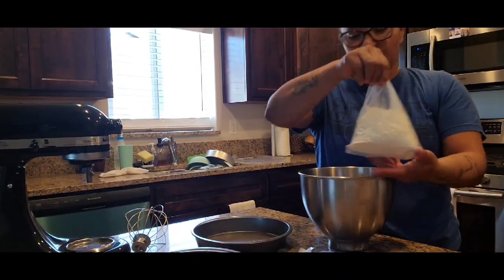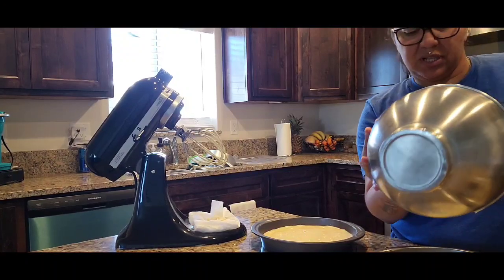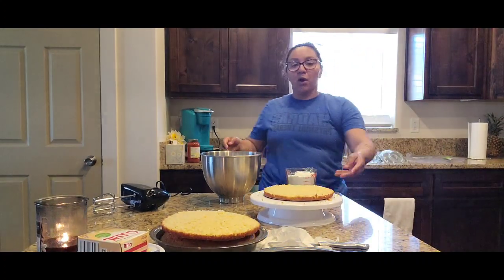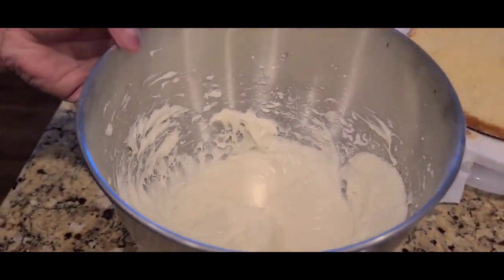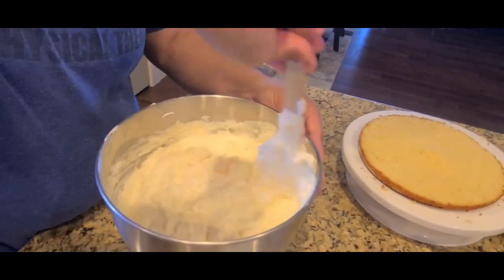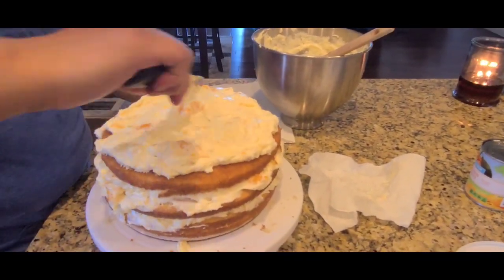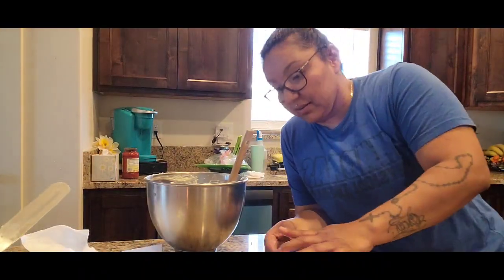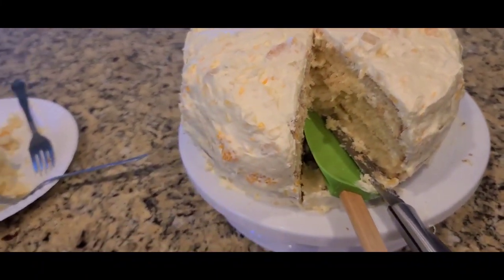MAKING A MILLION DOLLAR CAKE!!!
1 box yellow cake
1 8oz pack of cream cheese
2 cups powder sugar
1 stick butter
1 tsbp vanilla
2 8oz cans madrians
1 20 can crushed pineapple
1 8oz can cool whip
1 pack instant pudding vanilla